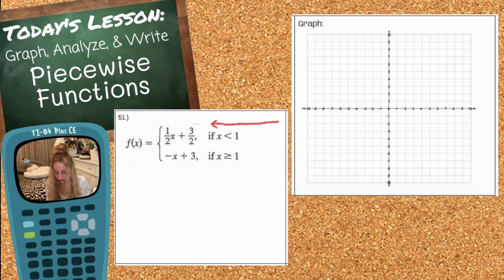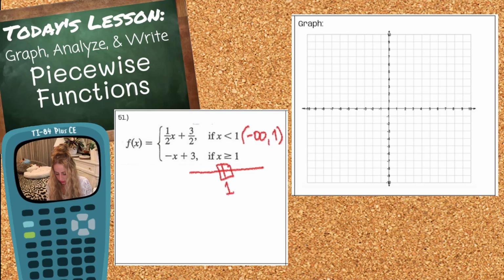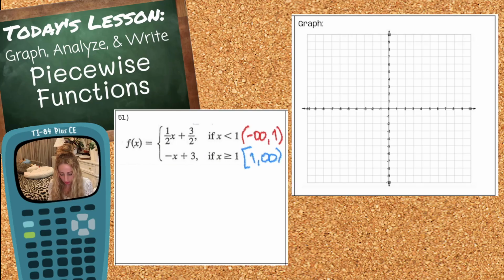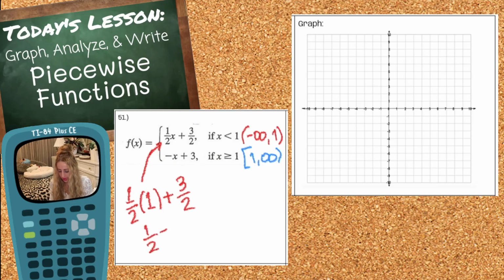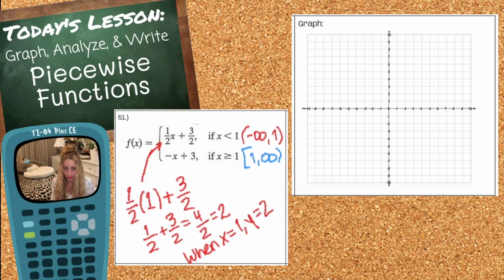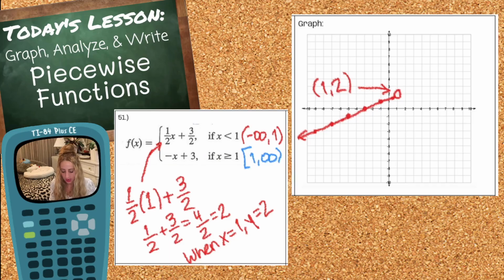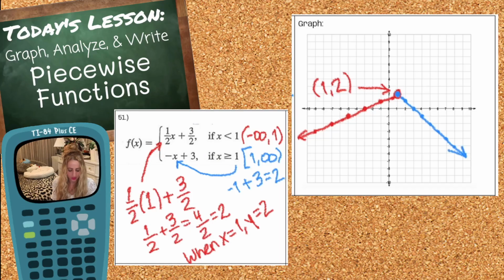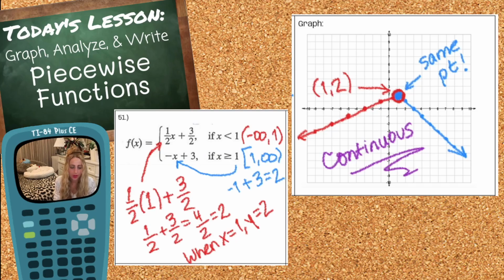Graph the piecewise function.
🌈 Piecewise Functions ⭐️

💜  Given the graph, write the function.
🔗  link